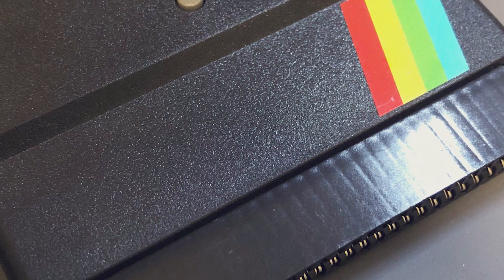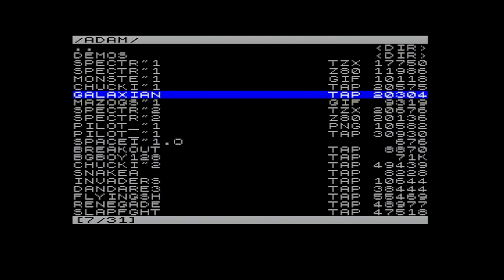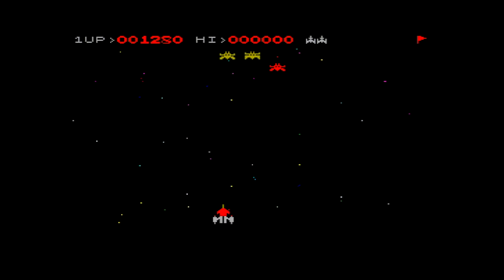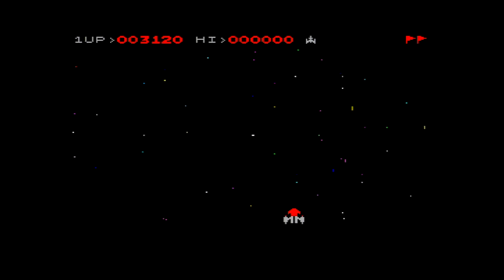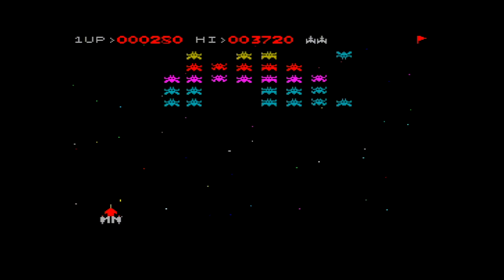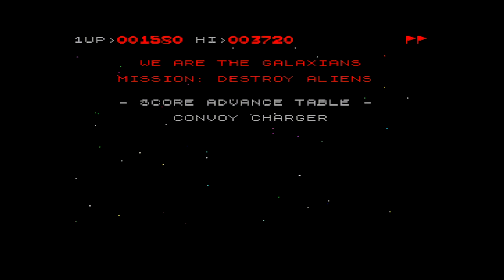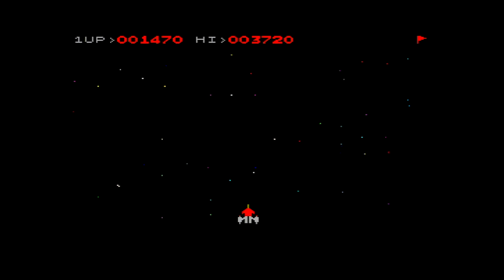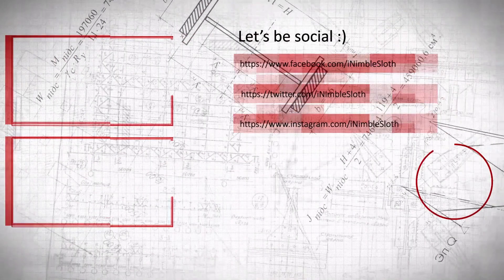Loading from SD card on ZX Spectrum!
In this video, we load a game from an SD card on a ZX Spectrum!
The DiVMMC Future from TFW8B.com has an SD card slot on its rear and wow it's lightning fast, games load instantly at the press of a button.

Specifically, we load and play Galaxian; an action-packed space shooter from 1979!